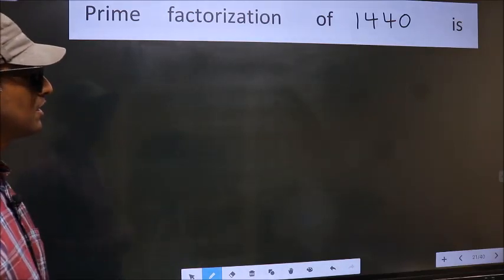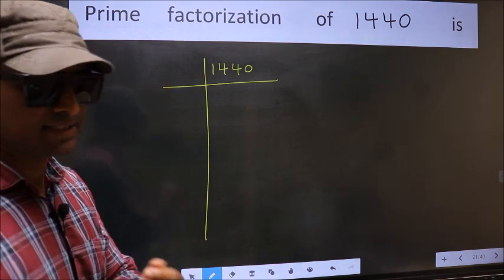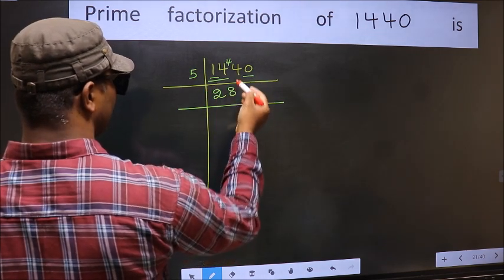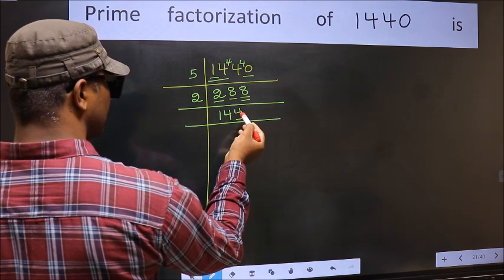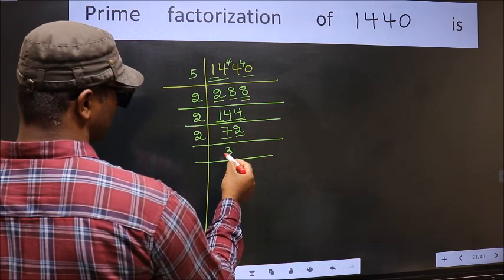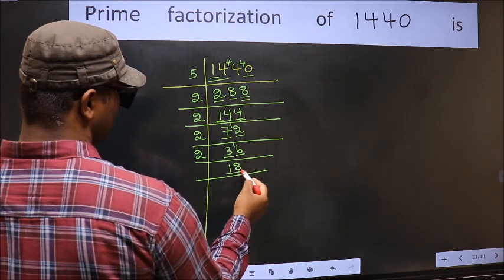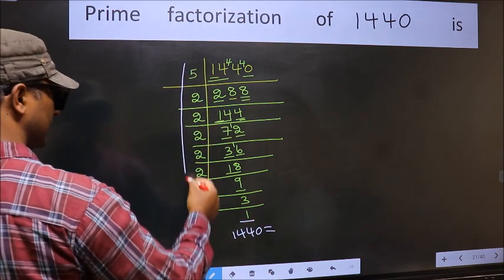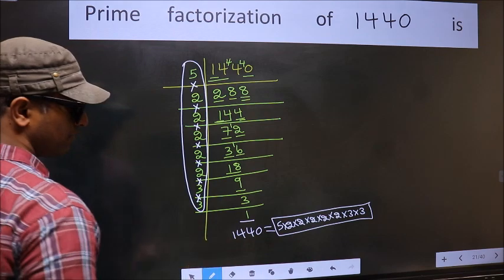PRIME FACTORISATION OF 1440